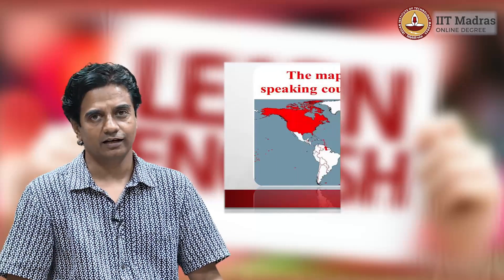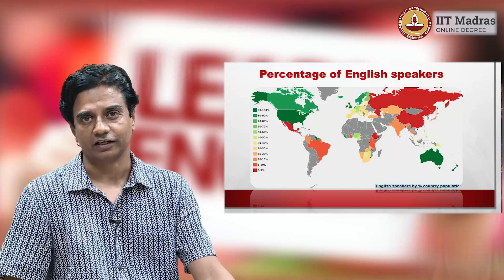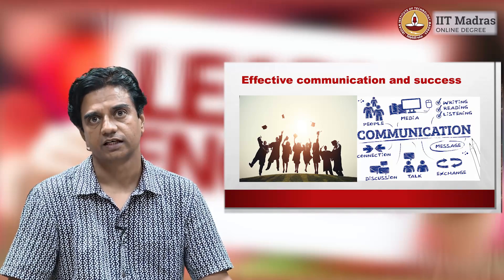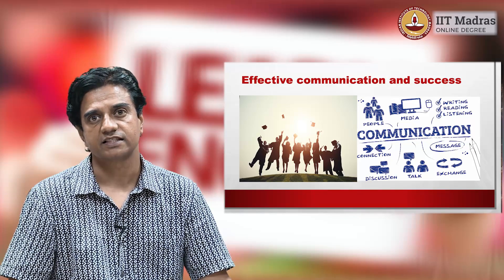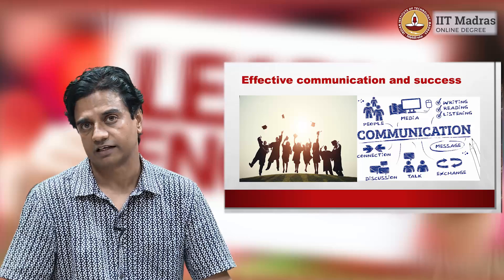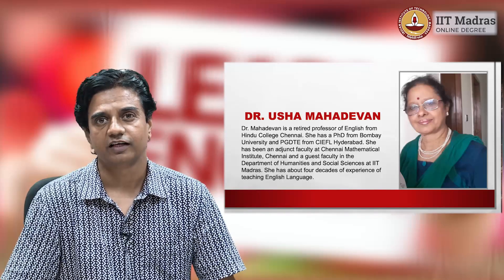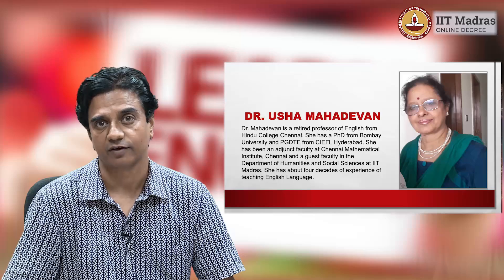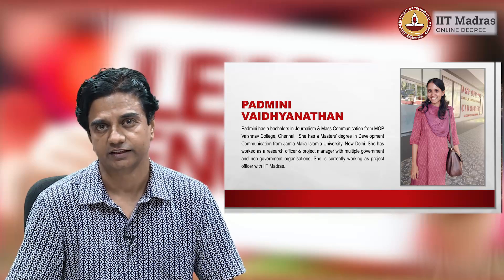English 1 (Basic English) - Introduction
Introduction
Rajesh Kumar
Professor, Humanities and Social Science
IIT Madras For more details on the online BSc Degree program in Programming and Data Science visit us IIT Madras welcomes you to the world’s first BSc Degree program in Programming and Data Science. This program was designed for students and working professionals from various educational backgrounds and different age groups to give them an opportunity to study from IIT Madras without having to write the JEE.  Through our online programs, we help our learners to get access to a world-class curriculum in Data Science and Programming.